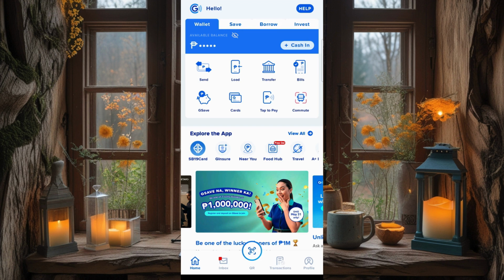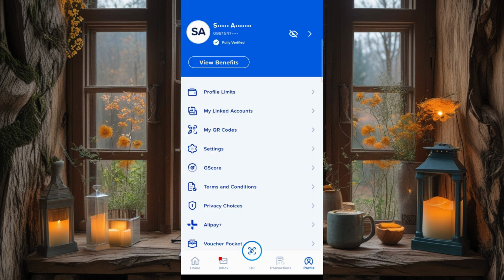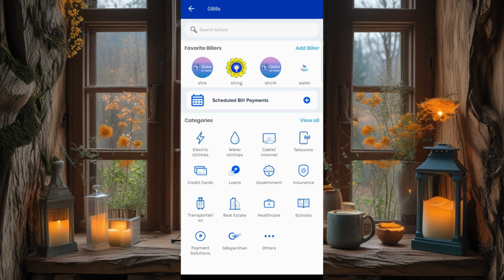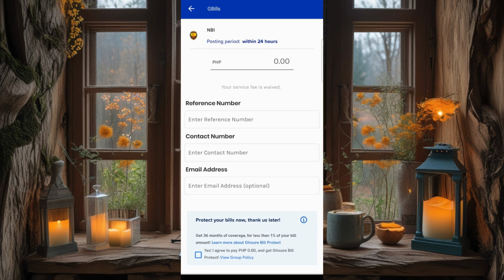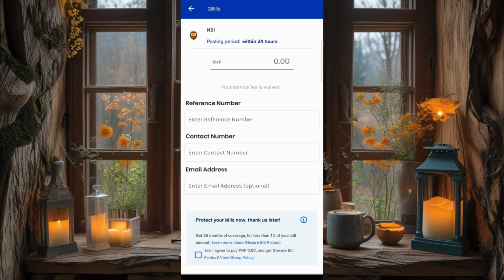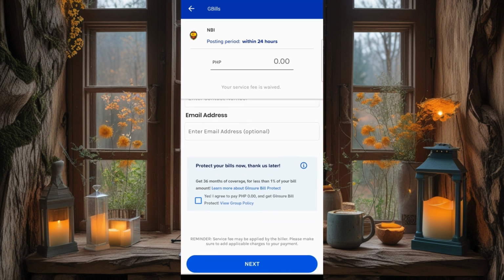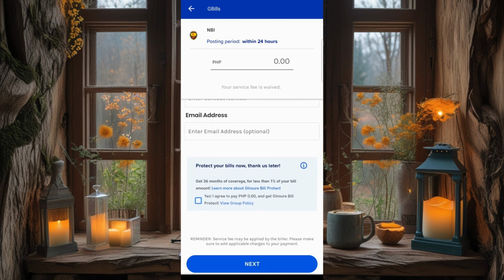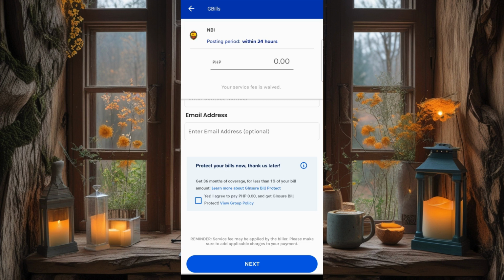How to pay NBI clearance using GCash (full guide 2026)